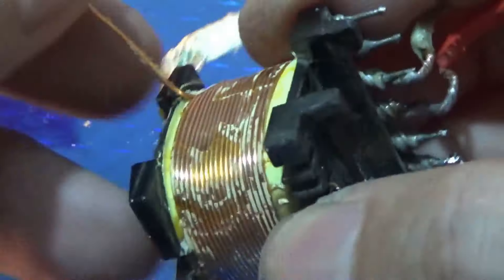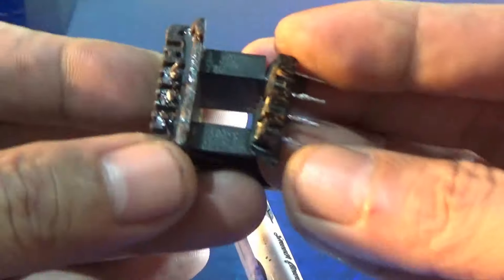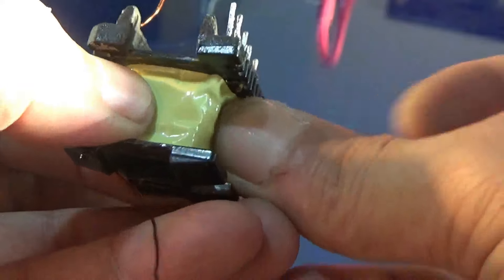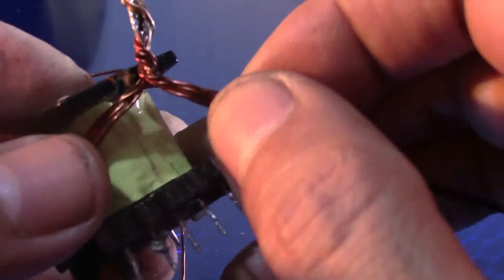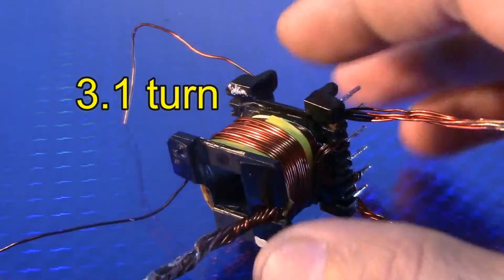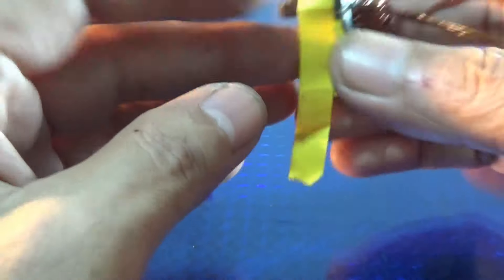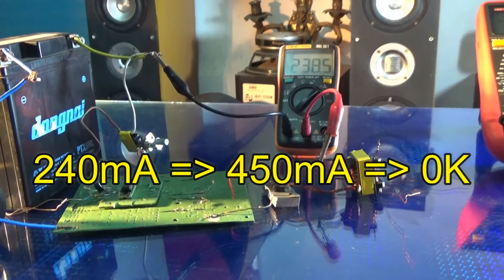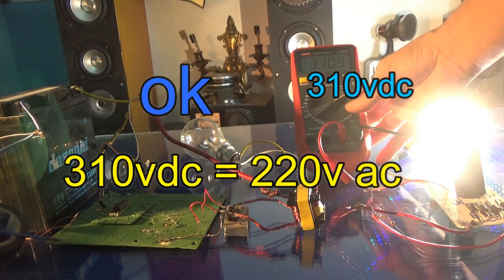Cách làm kích điện inverter, cực hoàn hảo quấn lại biến áp xung của ATX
Cách làm kích điện biến tần chính xác cực dễ , inverter 12v to 220v. tận dụng biến áp xung trong nguồn ATX máy tính. quấn lại biến áp của ATX chính xác về thông số, cho hiệu quả cao tiết kiệm điện
Hướng dẫn thương hiệu